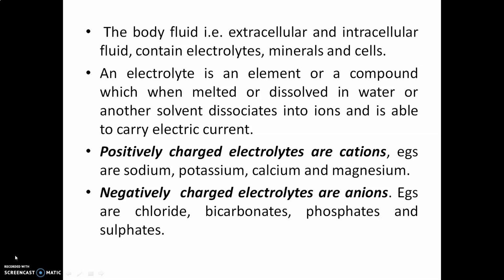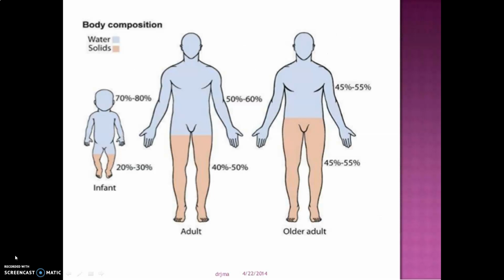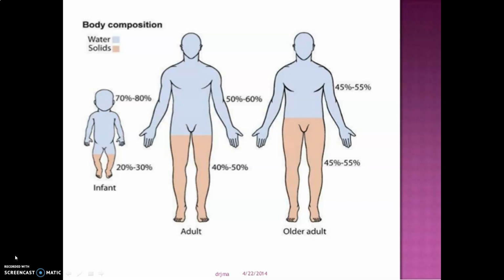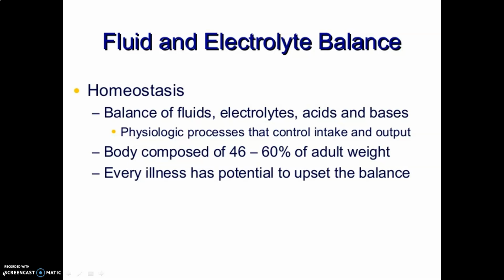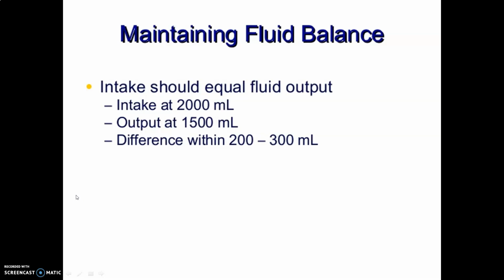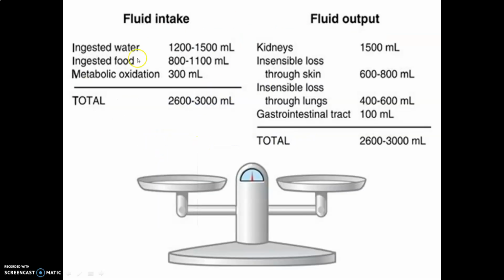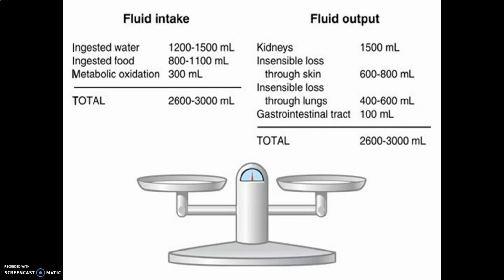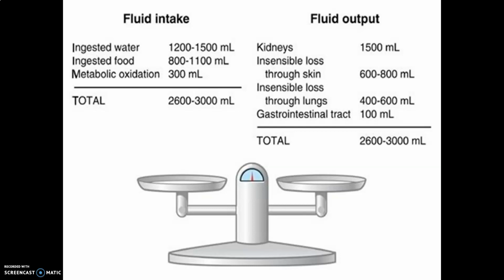Fluid & Electrolyte part 2